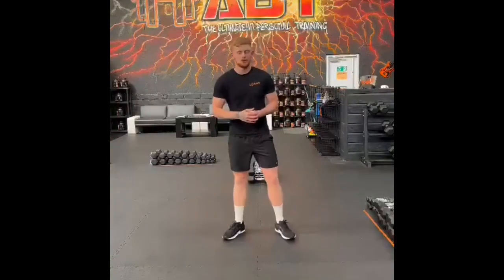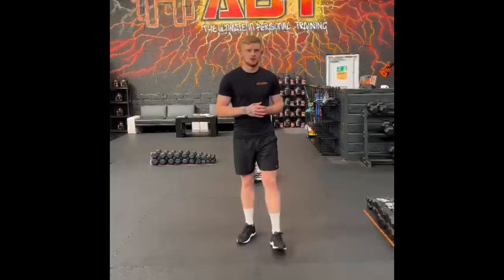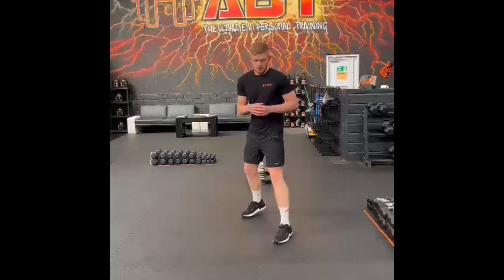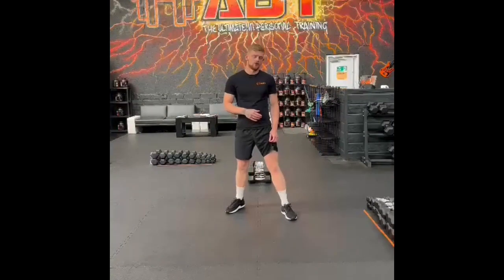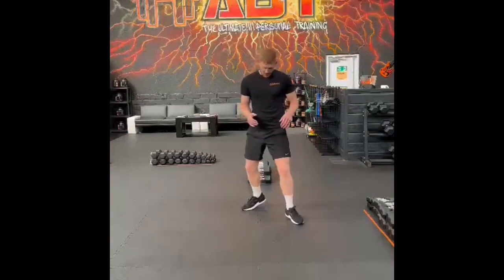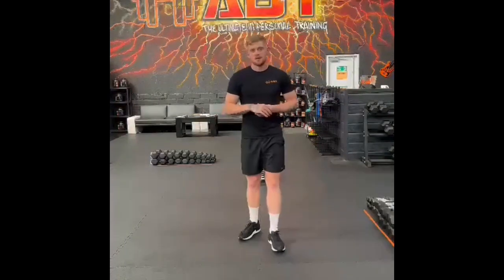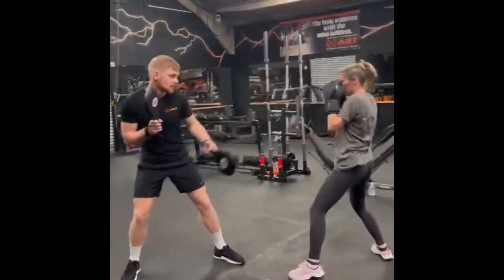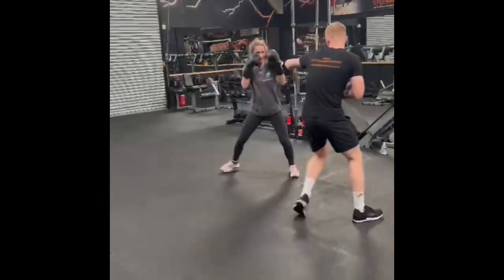ABT APEX BOXING BEGINNER TRAINING TIPS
Here Harry goes over the importance of stance and foot technique plus gives an example with one of his clients.

ABT APEX BOXING Programme is designed to give you Guaranteed results or 200% money back...